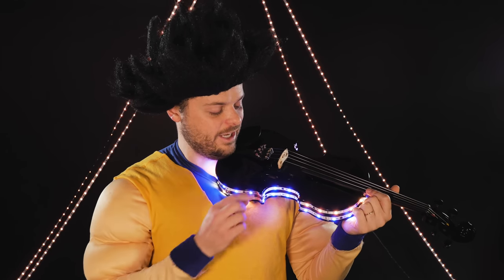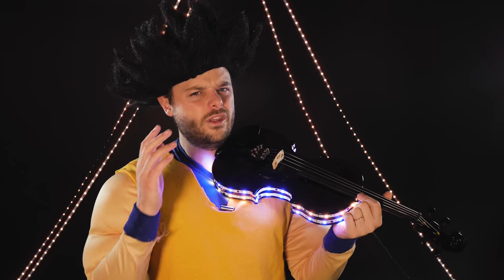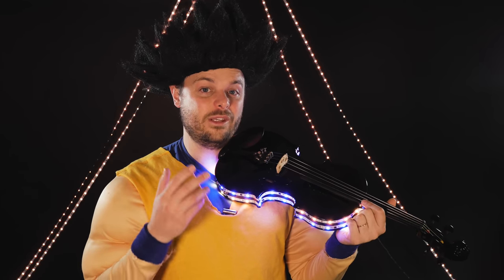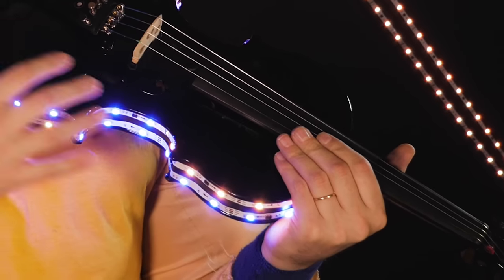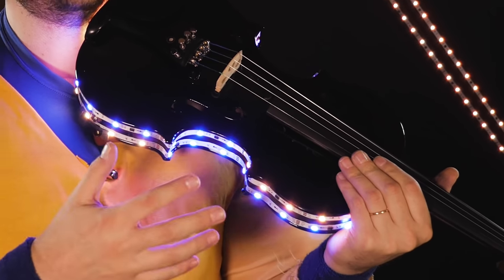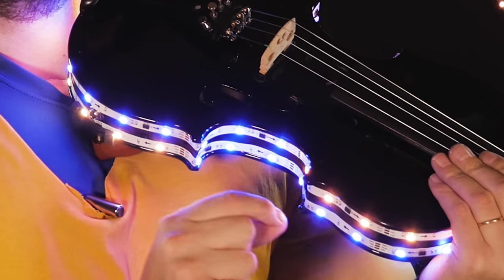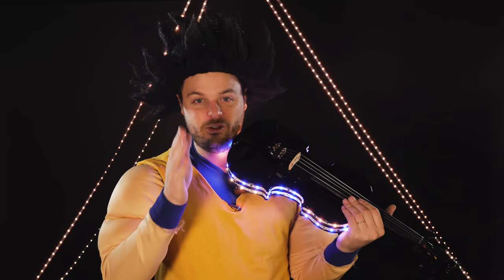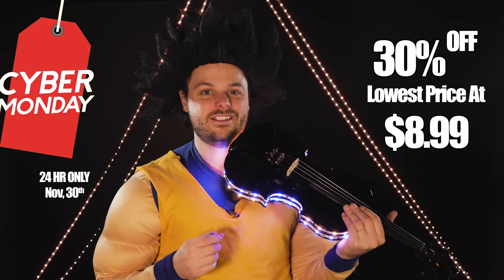5 Levels of the Dragon Ball Z Opening: Noob to Epic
My book is called "From Twinkle to Trending: Turning Your Talent Into Exceptional Entertainment". This isn’t a paper book, but a video book in vertical format you’ll watch on your mobile where I personally show you how to discover your talent and turn it into engaging entertainment, specifically tailored to social media so you can learn the systems and secrets behind building success on your favorite platforms. I teach you literally everything I know about building a team, how to get recommended, grow your audience, and engage your viewers, so click here to check the intro!